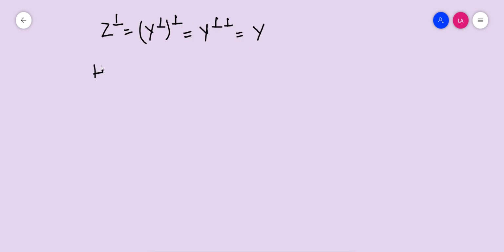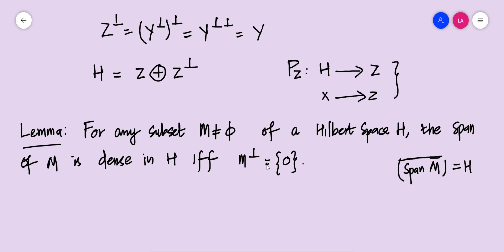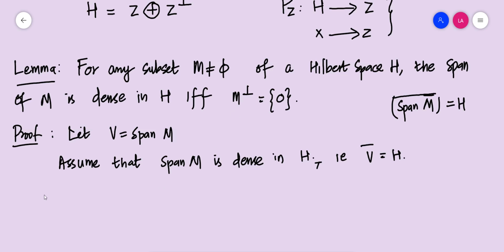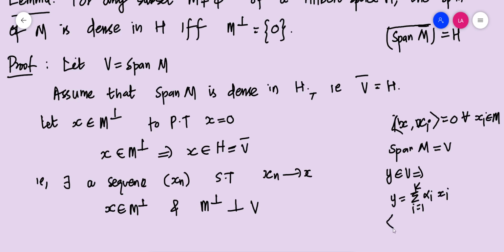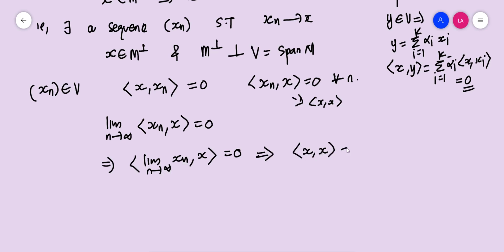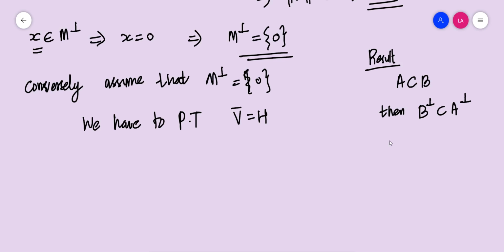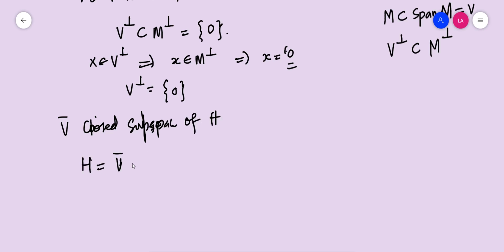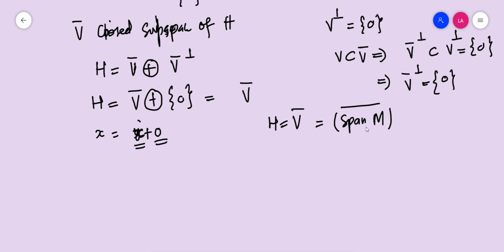Functional Analysis Module III Class 14 B Characterization of sets in Hilbert space whose span is de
Characterization of sets in Hilbert space whose span is dense